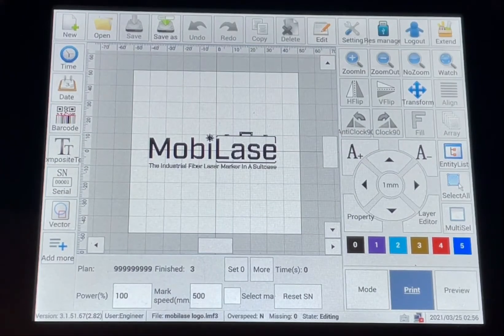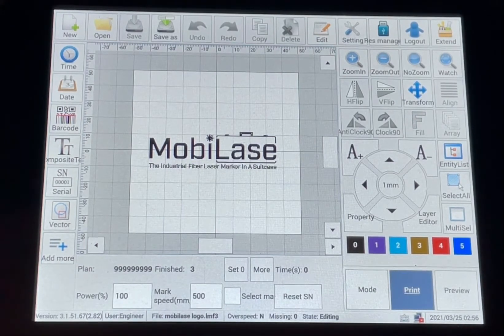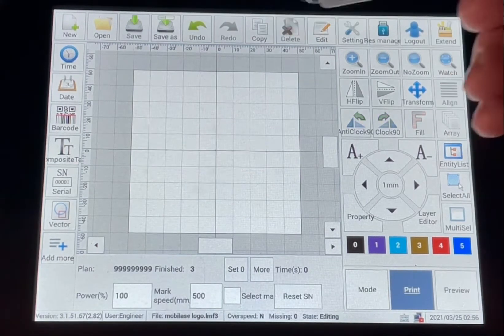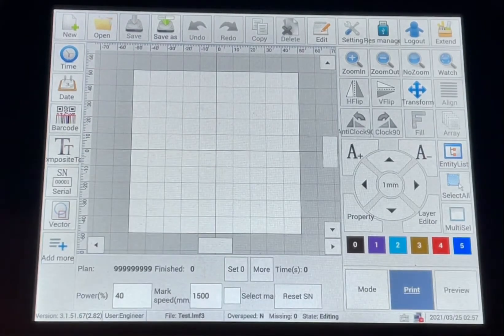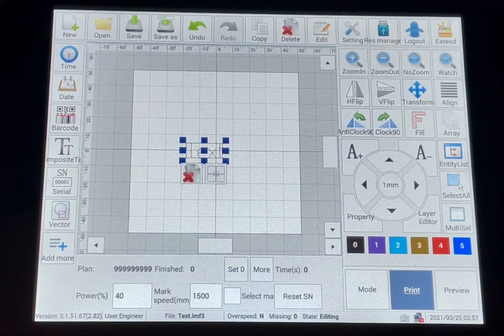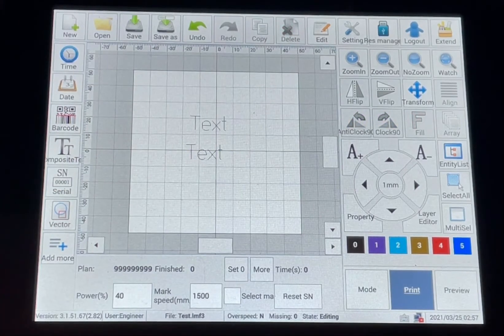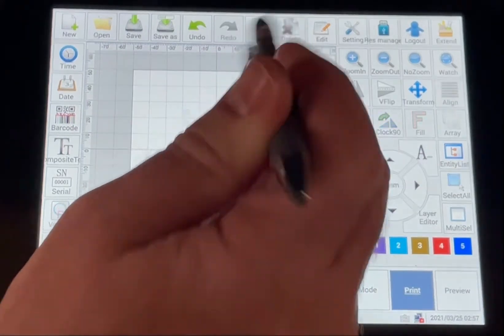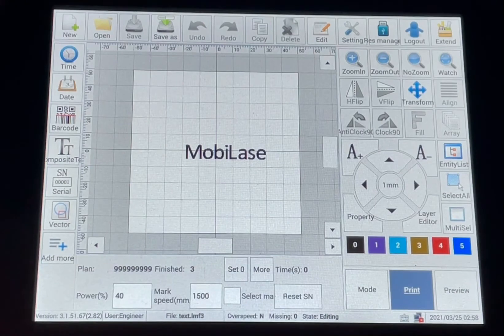MobiLase How-To: File Management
MobiLase Portable Fiber Laser Marking Unit: File Management